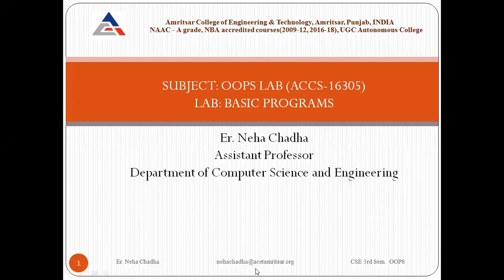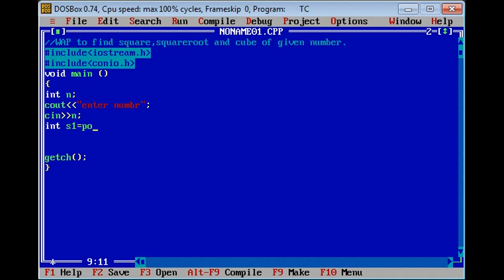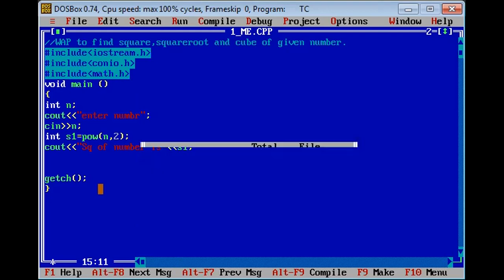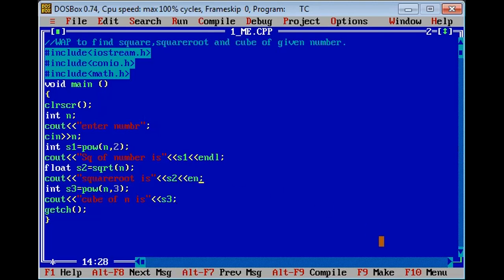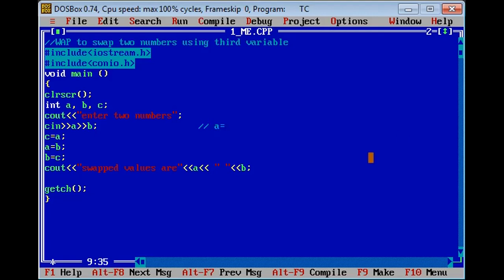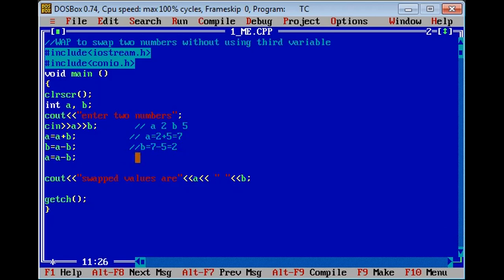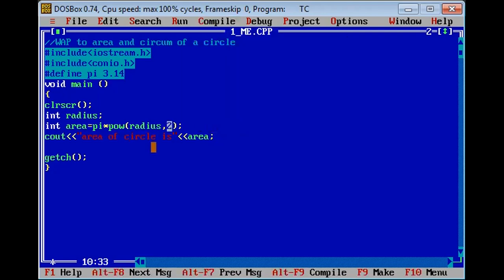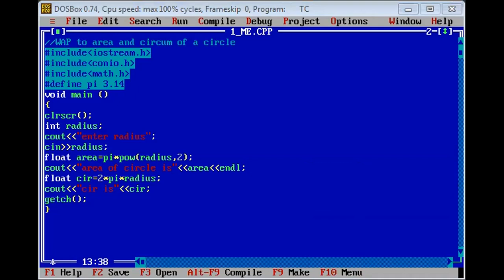OOPS LAB 2: Basic Program